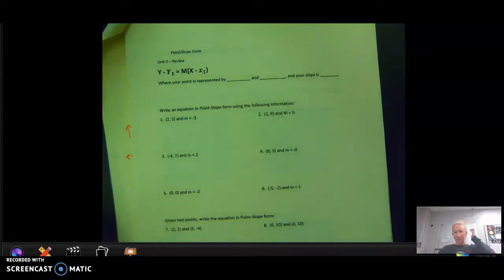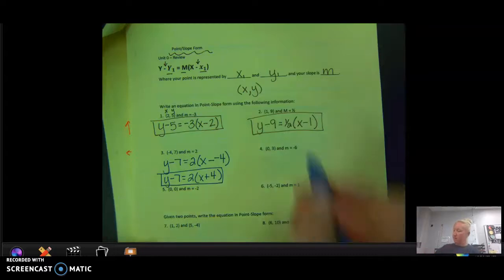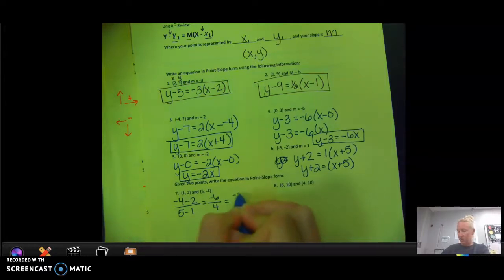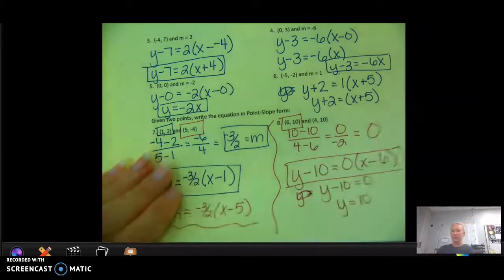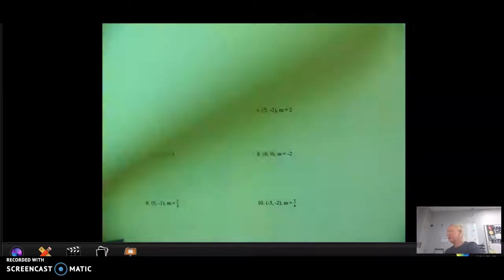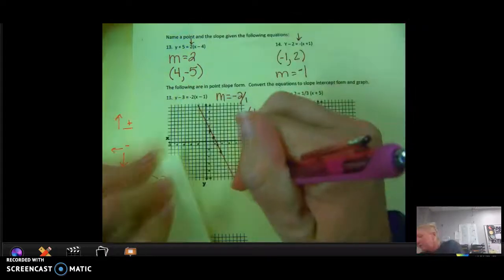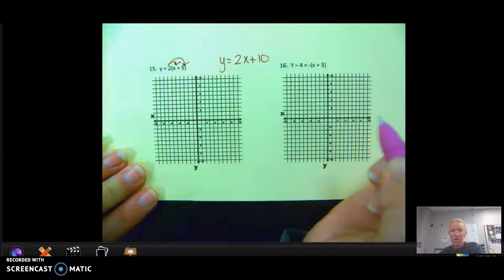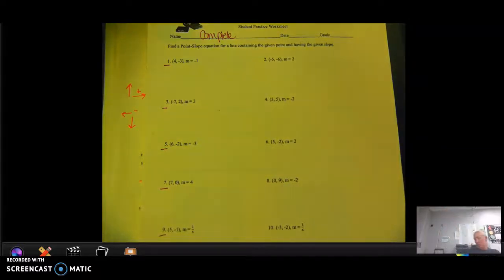Al/Geo 3: 0.13 Point Slope Form Notes